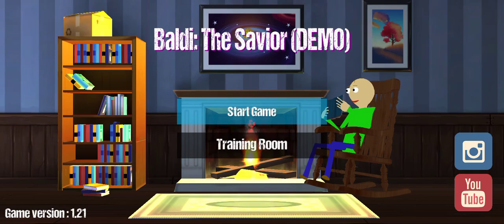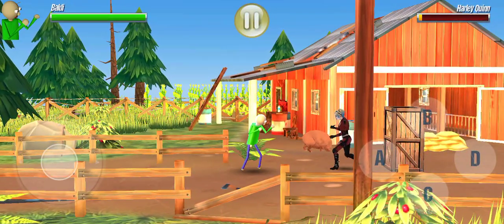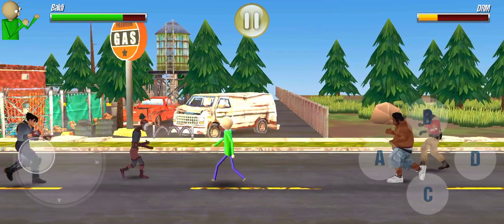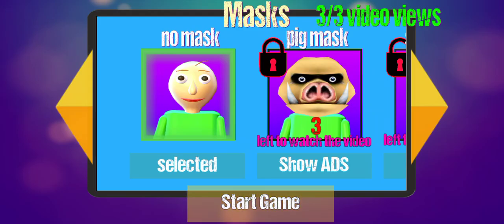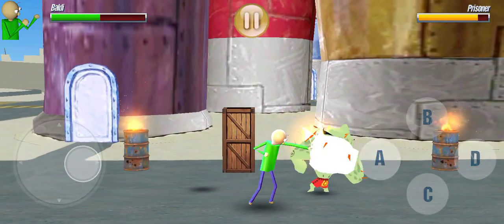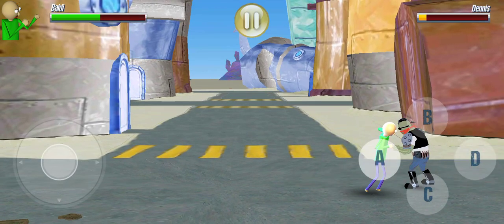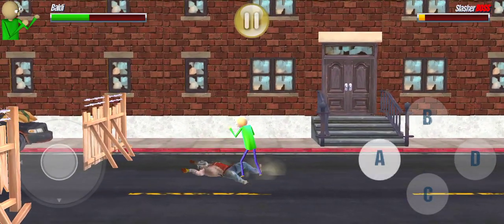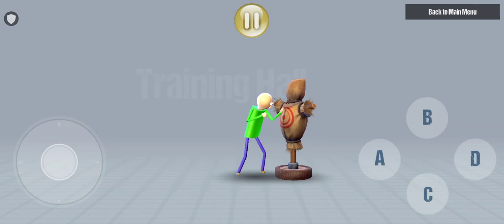EDUCATED WITH FISTS! | Baldi: The Savior (V;1.21)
Created by @DHAnimation where we have to clear all of the destruction of chaos in the city by playing as Baldi, that not only a math teacher but also a dojo fighter!

Originally recorded on Friday, May 9th, 2025.